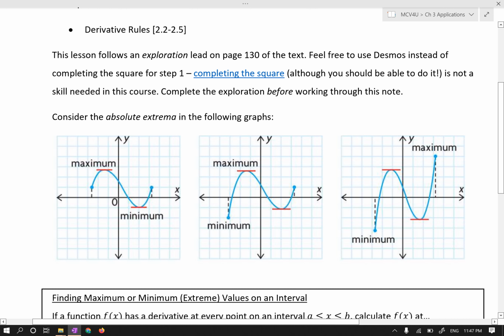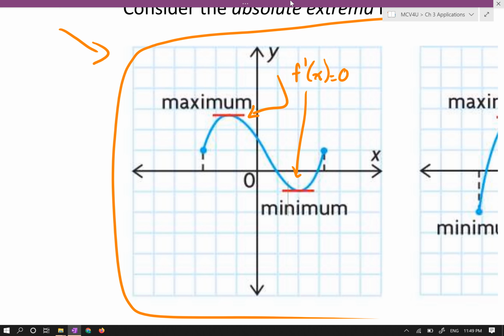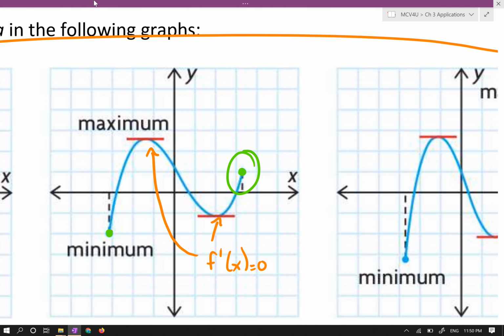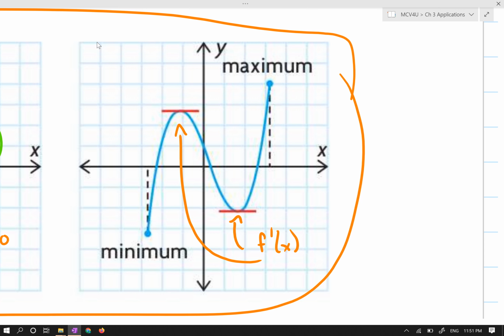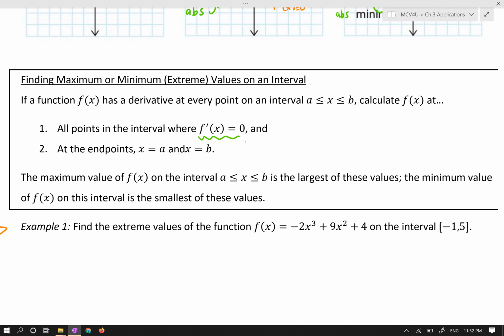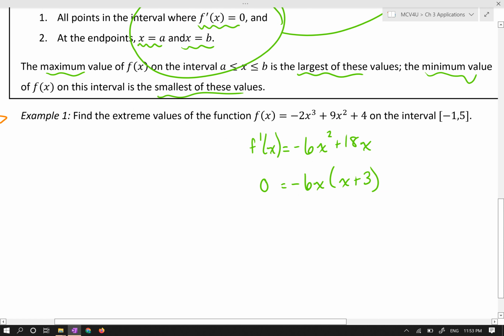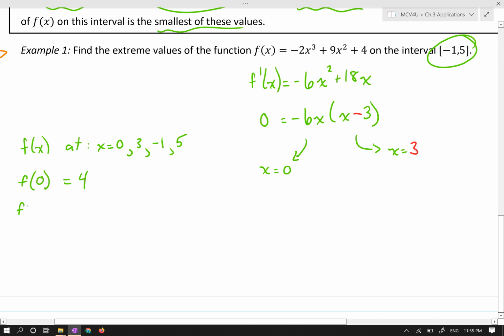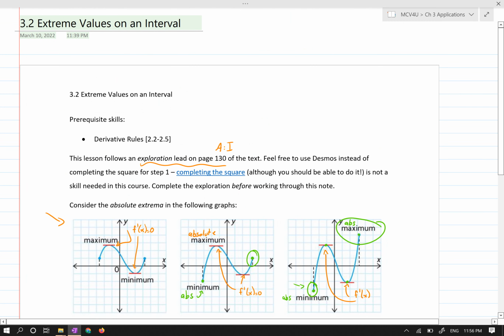MCV4U 3.2 Extreme Values on an Interval